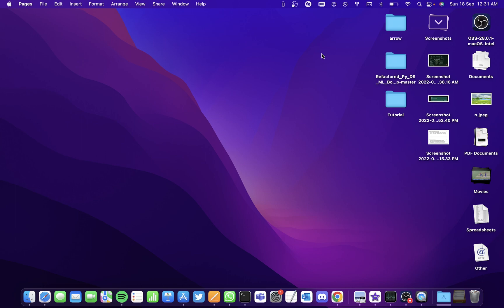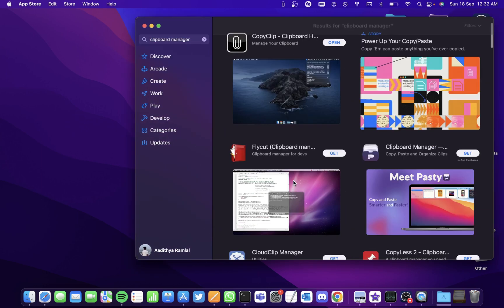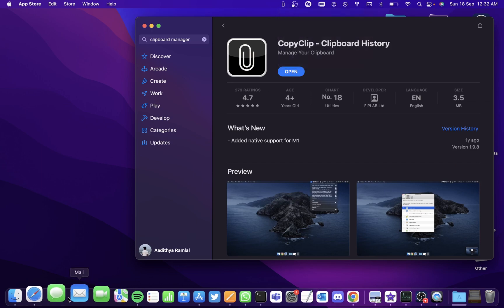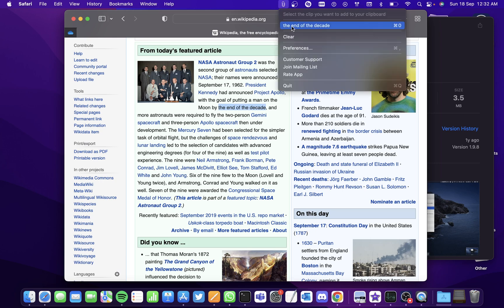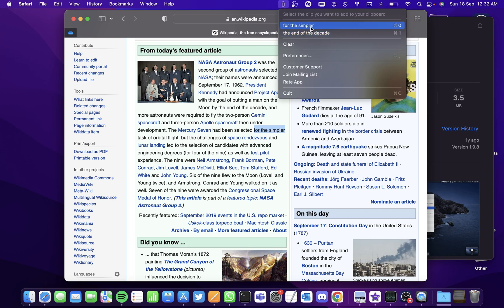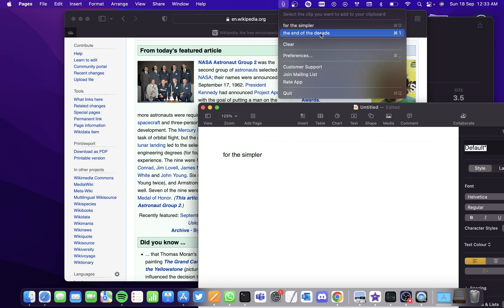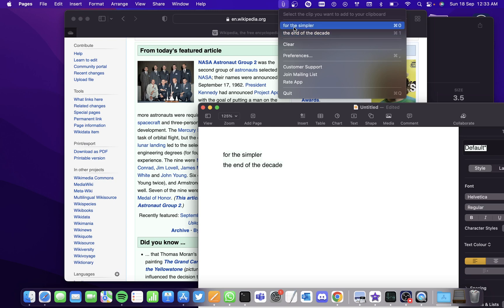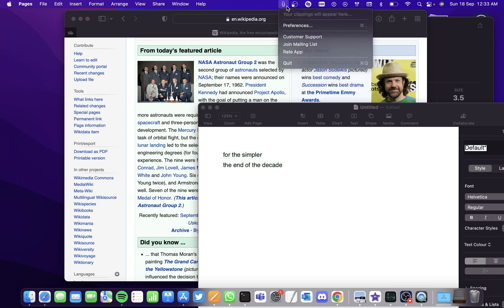How To Use Mac Clipboard Managers (2025)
macbook macbookpro macbookair Learn how to use Macbook clipboard manager easily on your Mac.